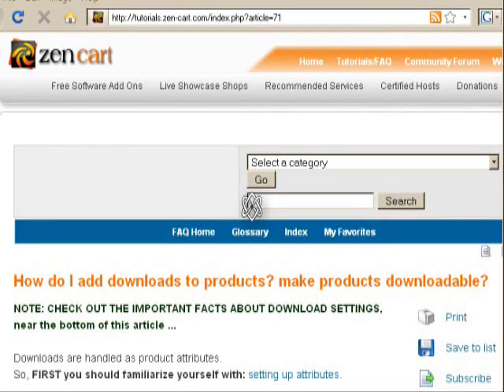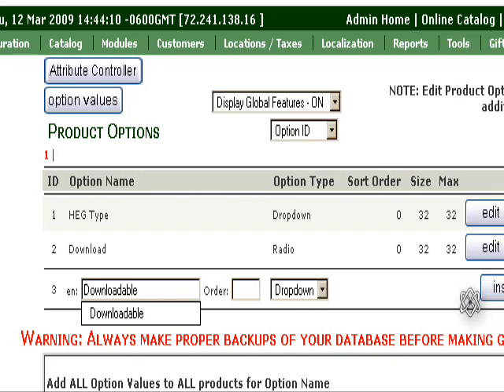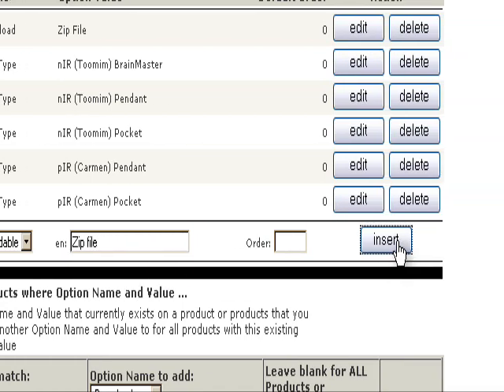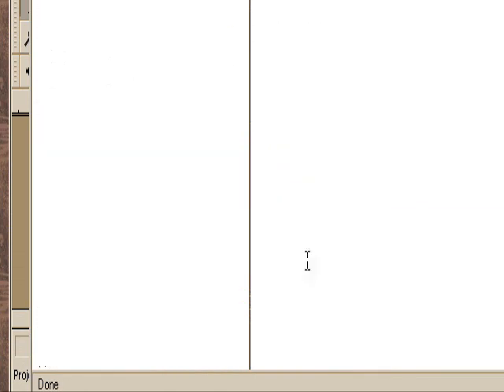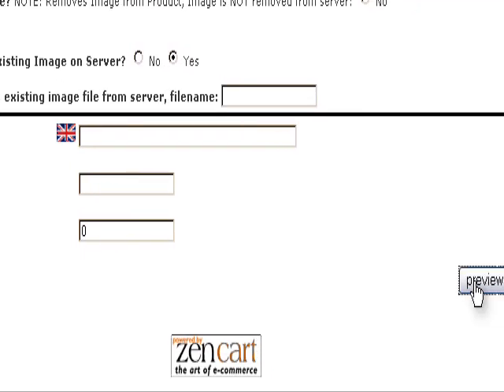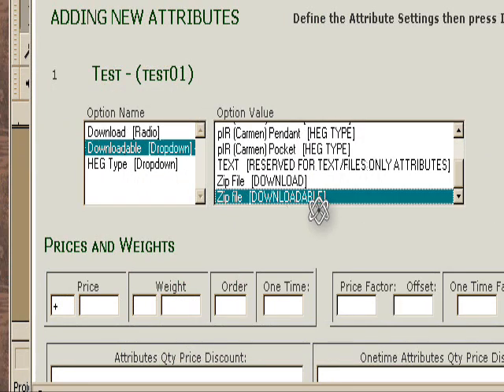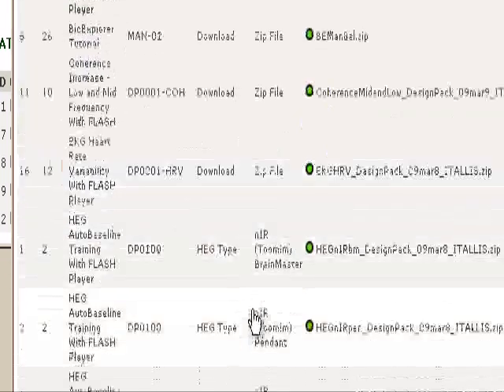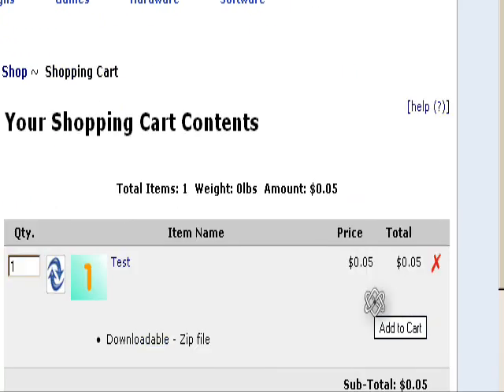Zen Cart - Downloadable Products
How to set up a new attribute for downloadable products, add a new product, and assign an attribute and downloadable product to a new product.

Here is the link for the Zen Cart tutorial page for written instructions:

Before you begin, please upload all your product files to your shop's server in the Download folder.  In this video, our product is a zip file.